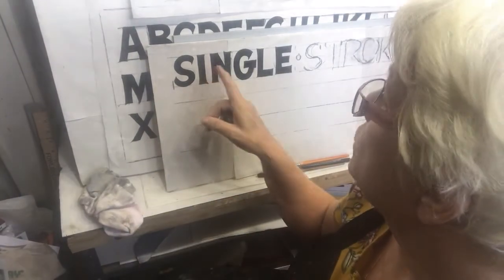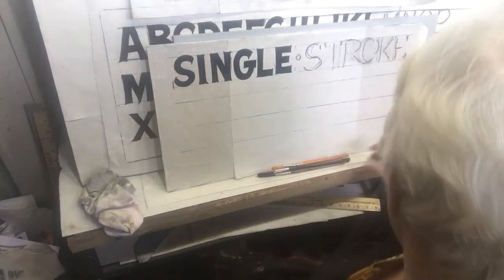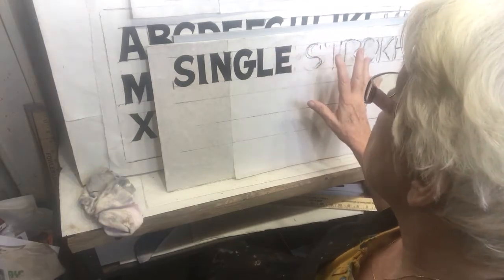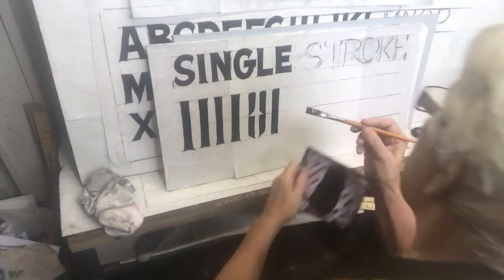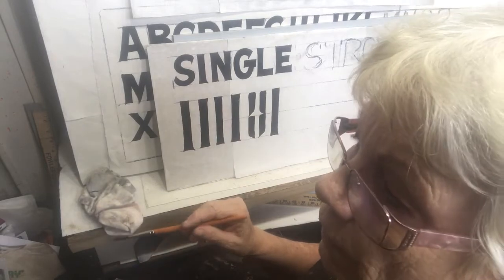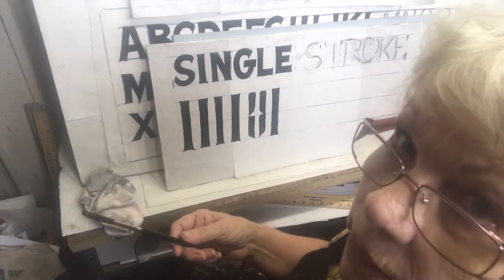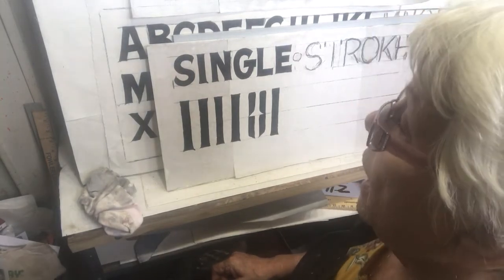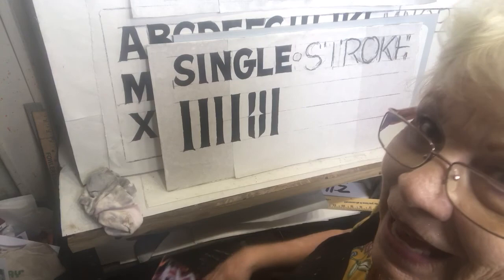The importance of the single straight leg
Wanna be a sign painter? The first thing you need to master is the single straight leg alphabet. Practice, practice and practice!